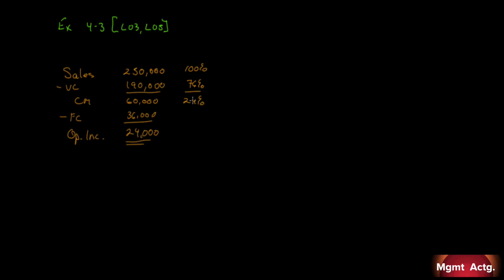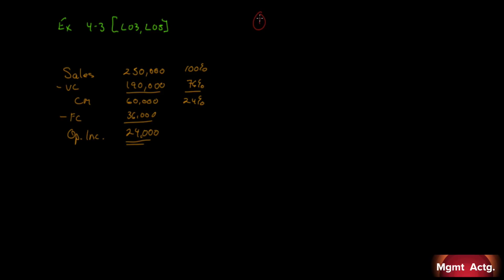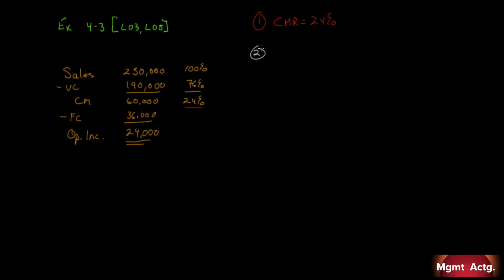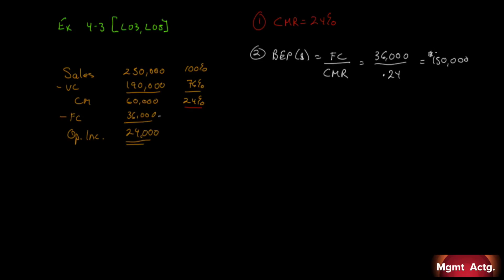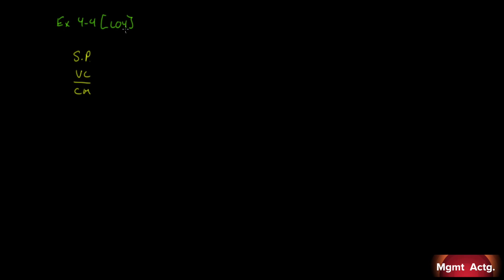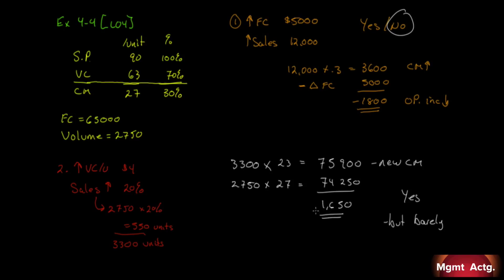30. Managerial Accounting Ch4 Exercises Pt2: Contribution Margin Ratio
Exercises:
4.3 Computing and Using the Contribution Margin Ratio: Computing the Break-Even Point
4.4 Changes in Variable Costs, Fixed Costs, Selling Price, and Volume

Text Used:
Managerial Accounting
Tenth edition
Garrison et al.
Publisher: McGrawHill